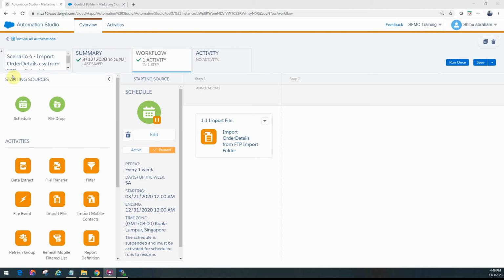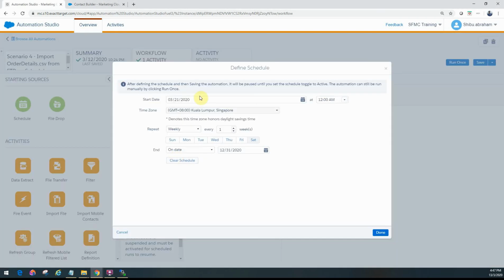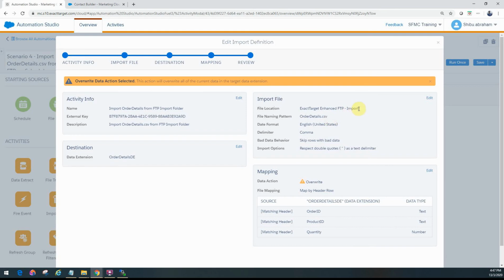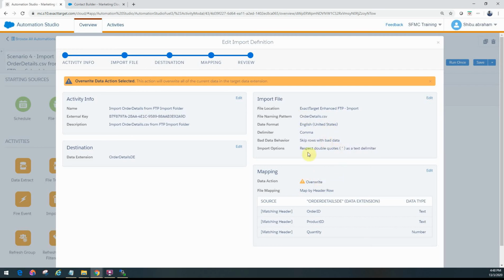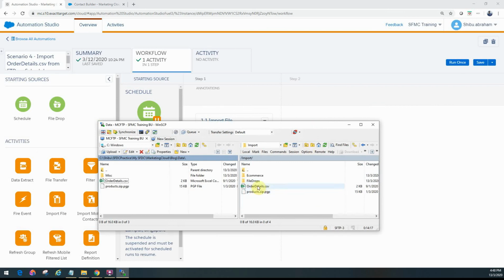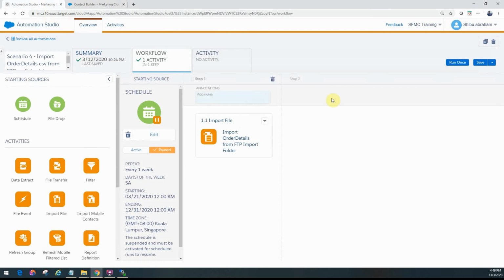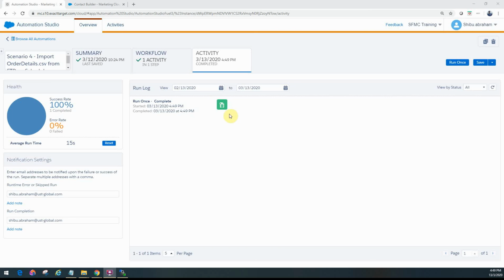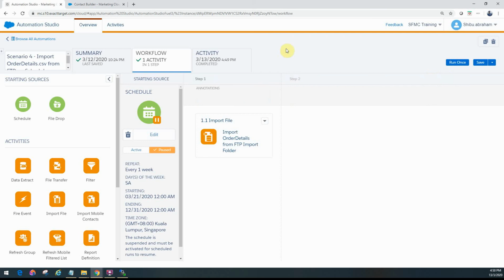6.4 Automation Studio - FileAutomWkflw - Scenario4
SFMC Automation Studio - FileBasedAutomationWorkflows - Scenario 4